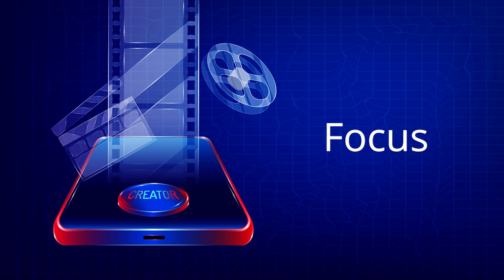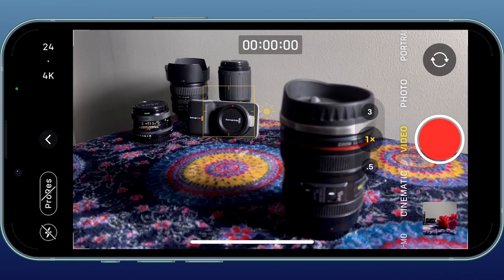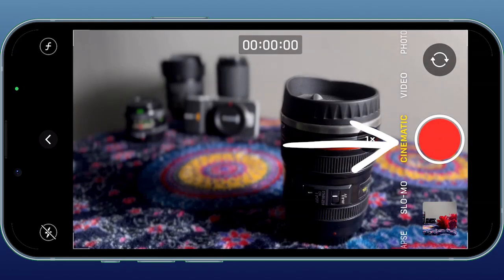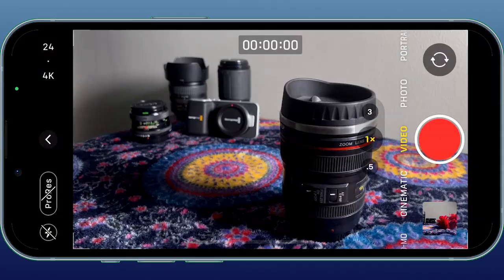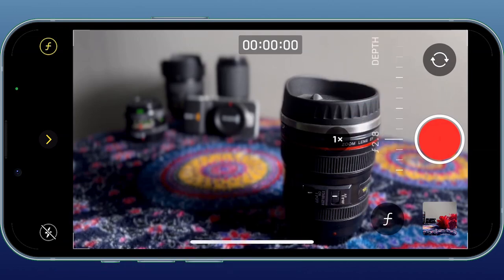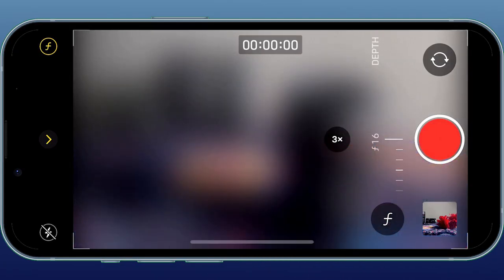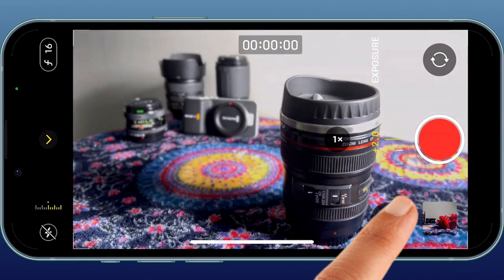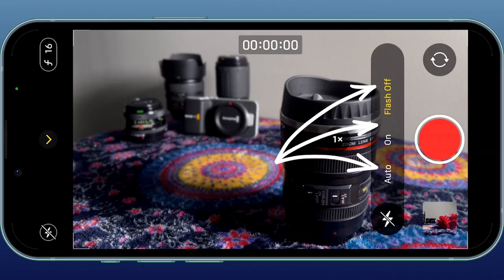Focus Settings That Make iPhone Videos Look Pro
This quick guide demonstrates how to set focus on an iPhone camera, enhancing your iphone photography skills. We explore the iPhone 13 Pro's cinematic mode, which automatically creates a shallow depth of field, bringing your subject into sharp focus for cinematic video. Learn how to use this feature directly within the Camera app to elevate your mobile cinematography.